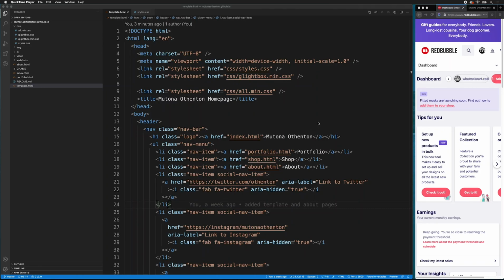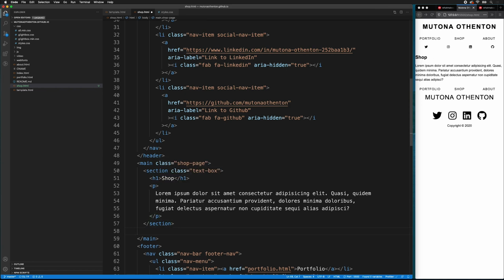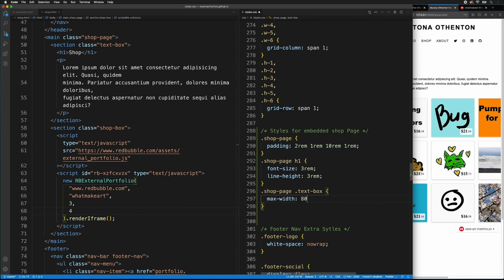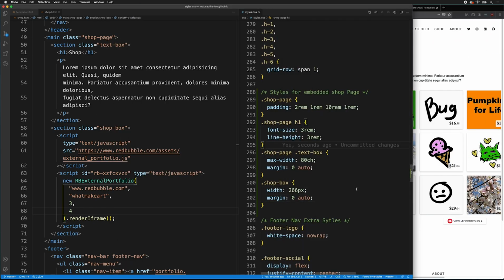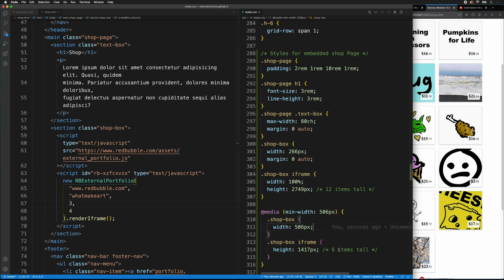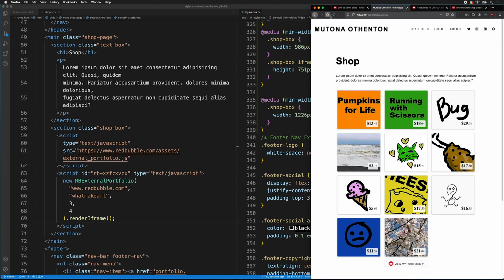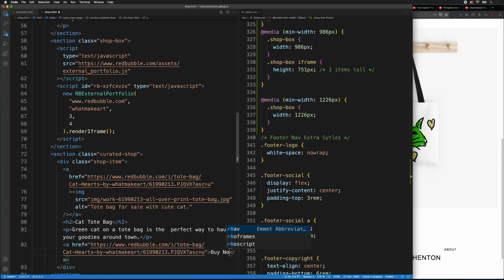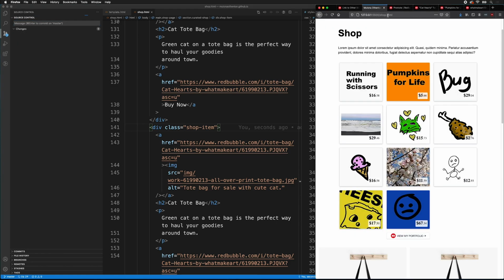Embed RedBubble Store on Website Tutorial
Use Redbubble's javascript embed code to add store items automatically to your website. Since it is an iframe, you cannot style the items with CSS but you can use media queries to make everything mobile first and responsive.